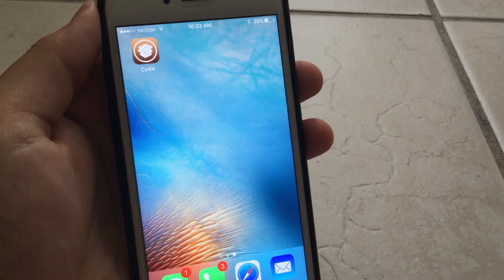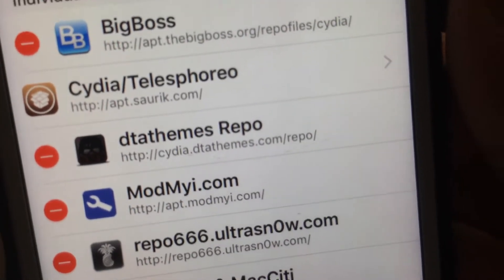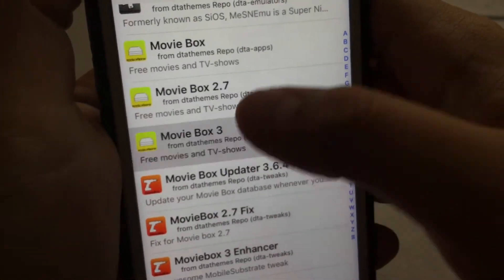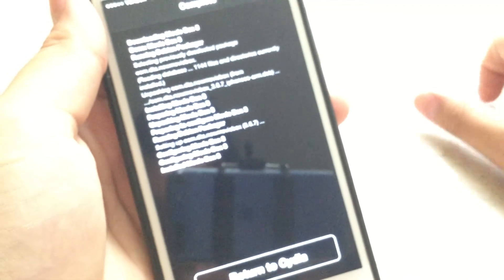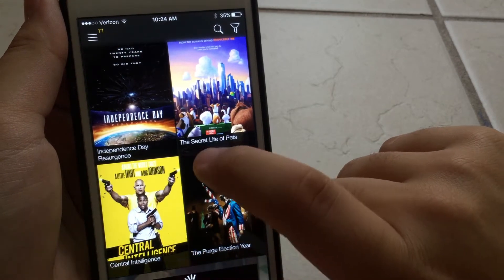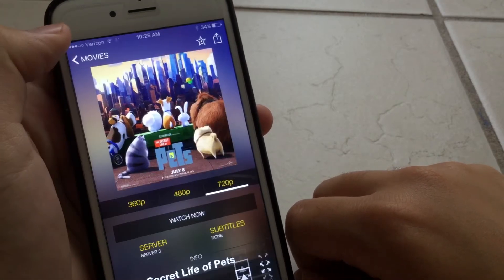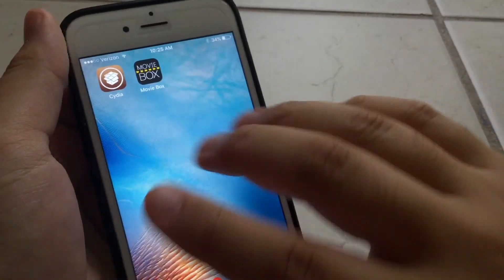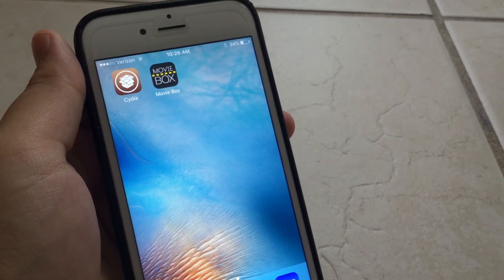How to Download Moviebox for Free on IOS 9.2 - 9.3.3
I hope you guys enjoy watching all the free cool movies!!

CHECK THIS OUT!! - : "iPhone 8 Rumors/Discussion"